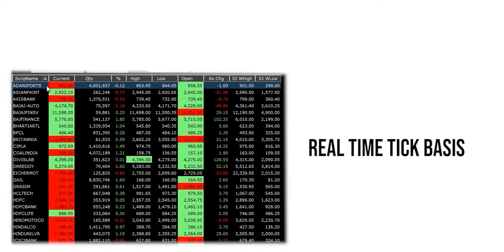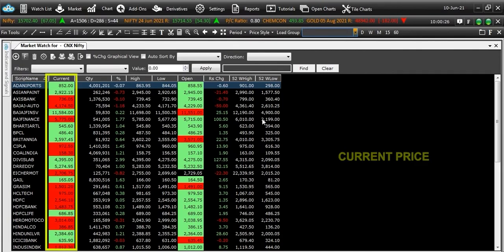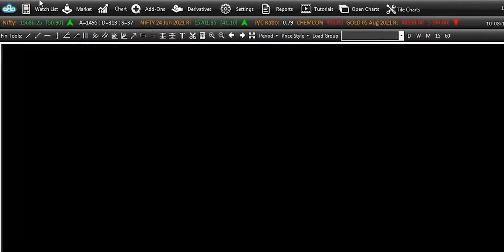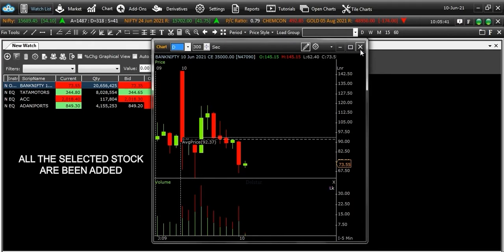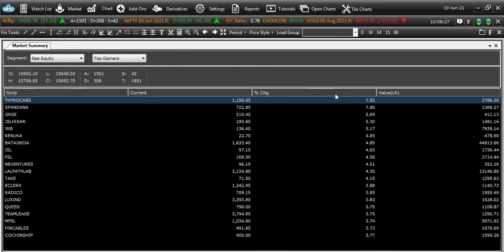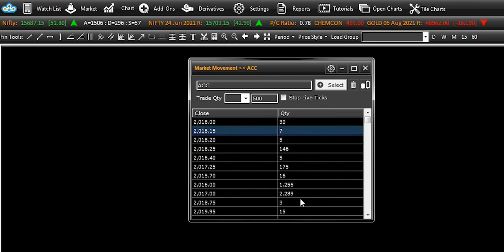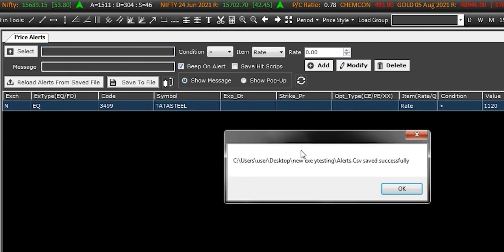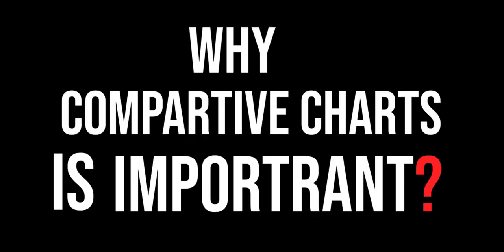TRUEDATA CHEETAH | Watchlist And Market Tab | Demo Series Part 1 | Technical Analysis Software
true data cheetah demo series part 1
in this video , market tab and watchlist tab is explain in detailed.